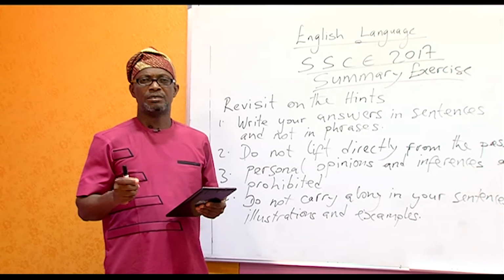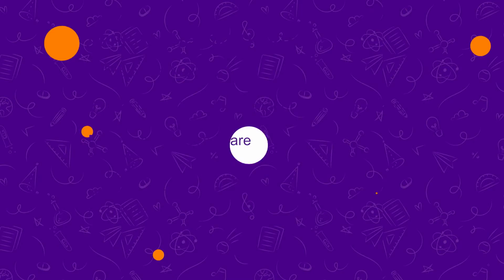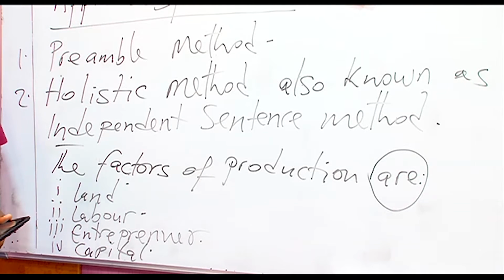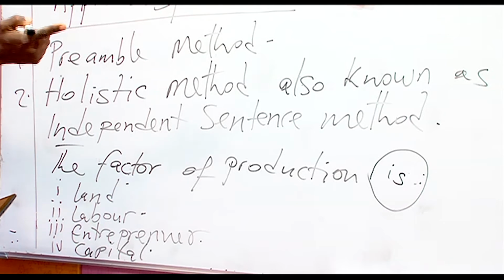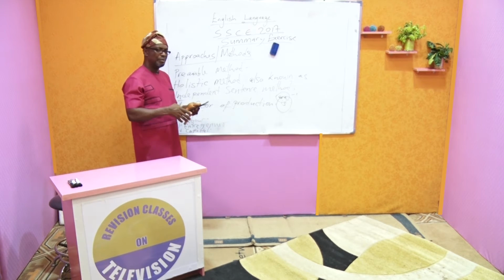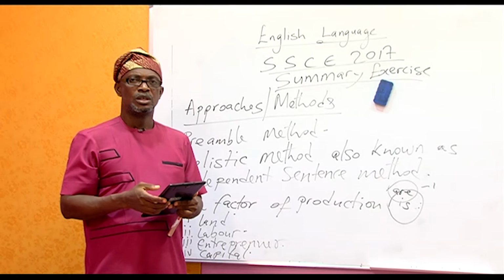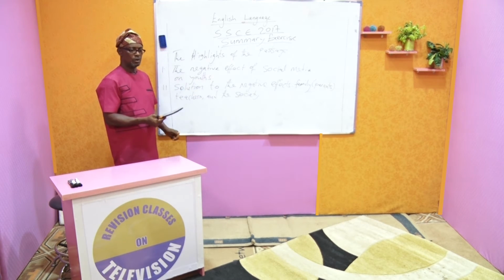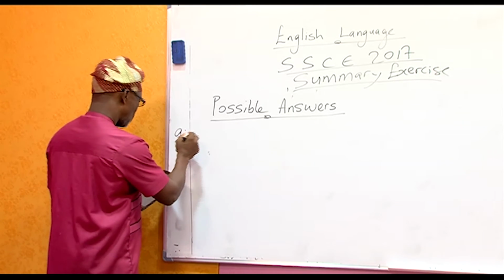Revision Classes On Television | Episode 22 | 12th August | NTA